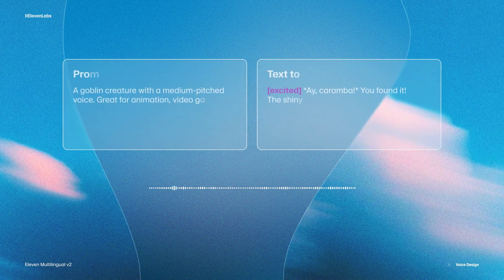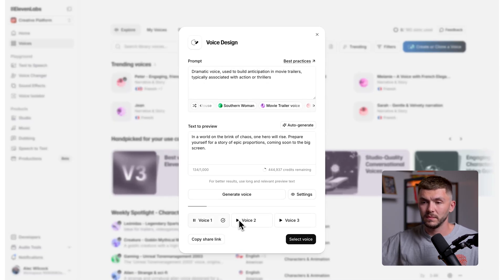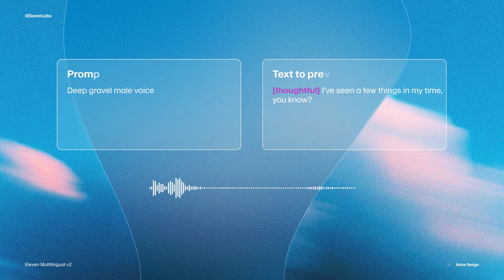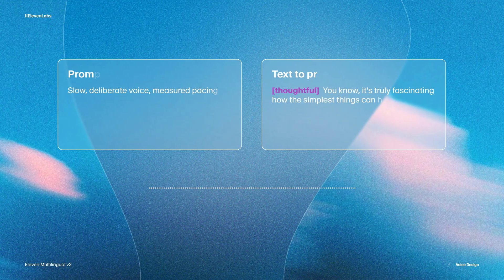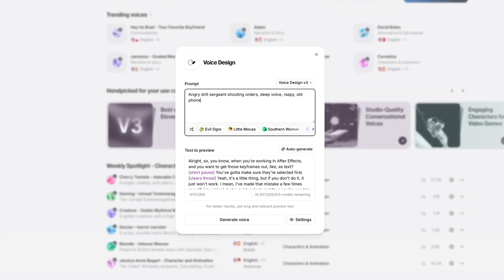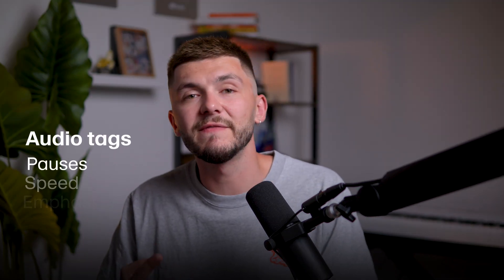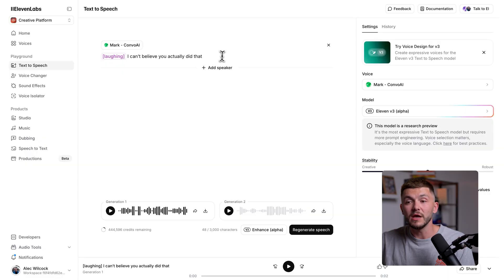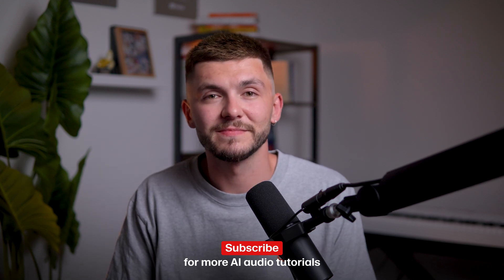Create Custom AI Voices with ElevenLabs - AI Voice Creator (Full Prompt Guide)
Create unique AI voices with ElevenLabs' AI voice maker, Voice Design v3.

If you've ever wanted to make your own AI voice, you're in the right place.

In this step-by-step tutorial, you’ll learn how to create custom AI voices by writing effective prompts and using audio tags for expressive delivery. With Voice Design, you can generate voices for characters, audiobooks, games, videos, or any creative project—completely from scratch.

By the end of this video, you’ll know how to:
• Write strong prompts for age, tone, accent, and pacing
• Add character and emotion with Voice Design v3
• Use audio tags (pause, whisper, laugh, sigh) for expressive delivery
• Match preview text to prompts for natural-sounding results
• Save and reuse your custom AI voices across projects

Whether you need professional narration or character voices, Voice Design gives you full creative control to generate the exact voice you imagine. And after this tutorial, you'll know how to make an AI voice for any project.

Video Outline:
00:00 Intro to AI voiceovers with Voice Design
00:44 How Voice Design works in ElevenLabs
01:44 Why prompts matter: age, tone, accent, character
03:31 Adding pacing, delivery, and emotion
06:09 Audio quality parameters (studio mic, phone, etc.)
06:55 Matching preview text to prompts
07:43 Using audio tags for expressive voices
08:59 Combining multiple tags for dynamic delivery
09:14 How to use your custom AI voice in projects
09:23 Final thoughts and next steps